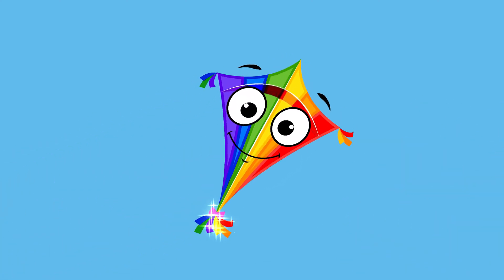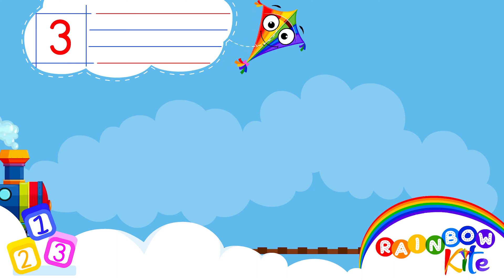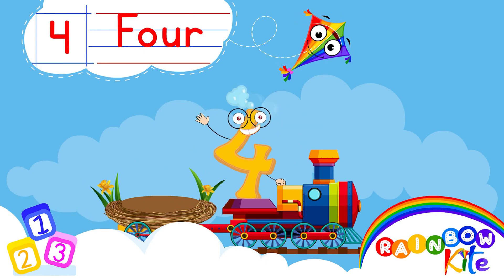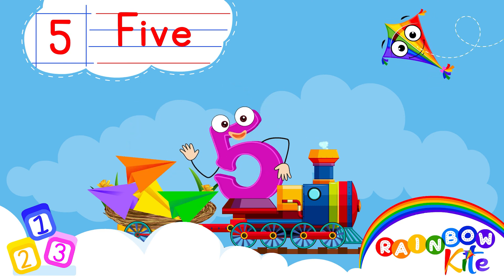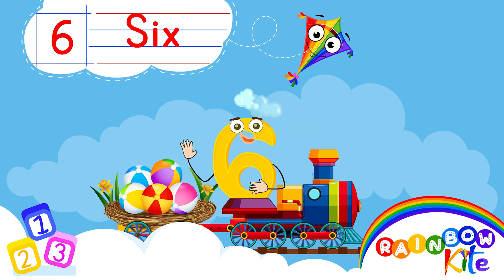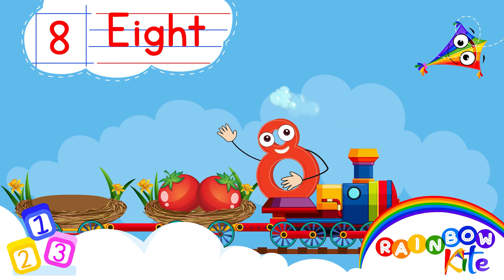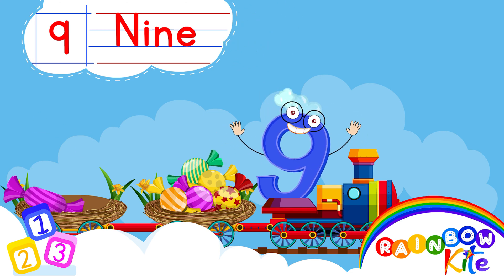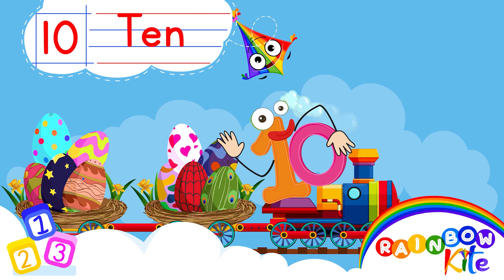Learn Numbers | Learn Counting for kids | How to write 1-10 Spellings | Number Train for Kids Babies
Numbers 1 to 10 for preschool | Learn Counting for kids | How to write 1-10 Spellings | Number Train | Number Song for toddlers

Welcome to the official Rainbow Kite Channel.

Rainbow Kite is Educational, family-friendly channel.

This channel is designed to assist children in learning all about letters, numbers, phonics, shapes, colors, animals, fruits, vegetables and so much more!!!

Basic knowledge is a requirement for children, as we all know.

The purpose of this channel is to create videos that engage children and also teach them important topics like focusing on language, health, science, society, and art in a fun way.

Keep supporting...😇